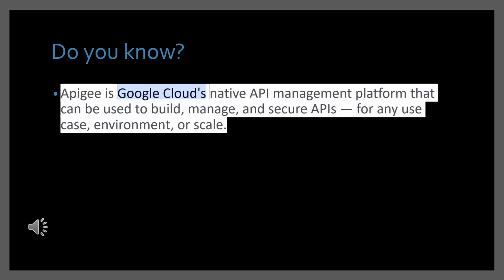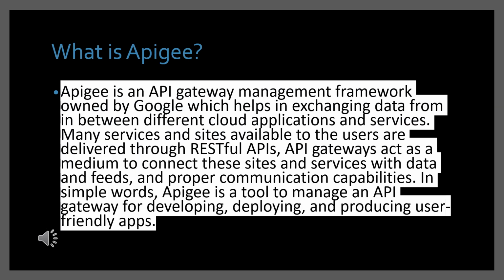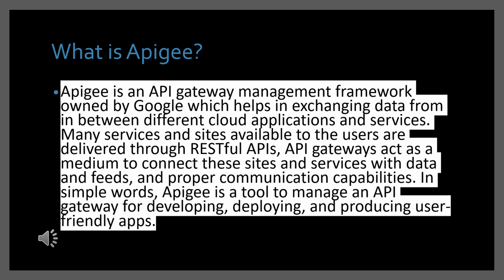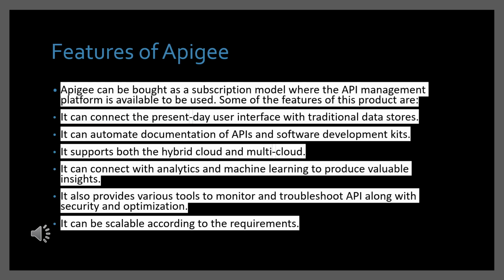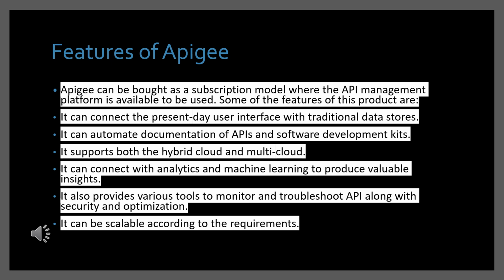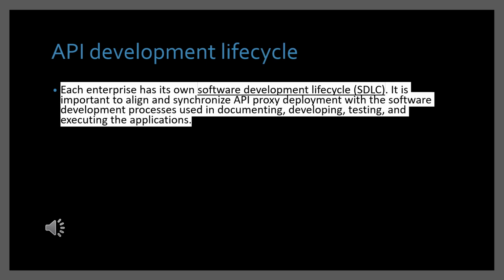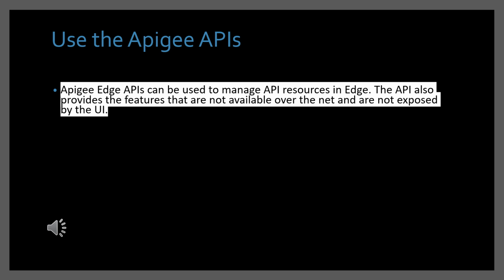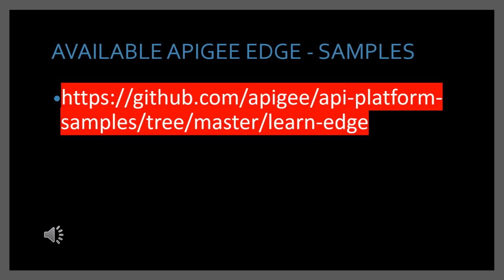Apigee - Programmer's Divine - Little Talk